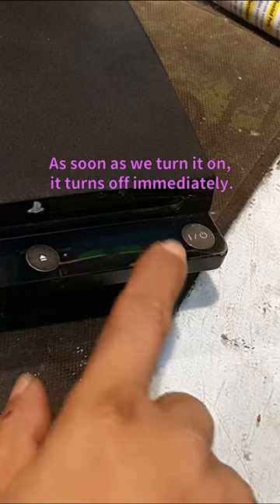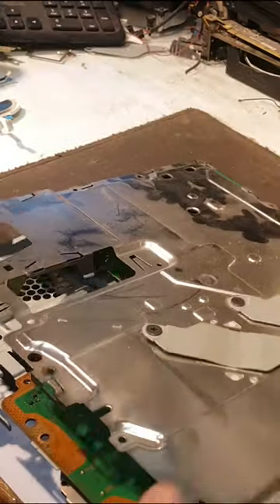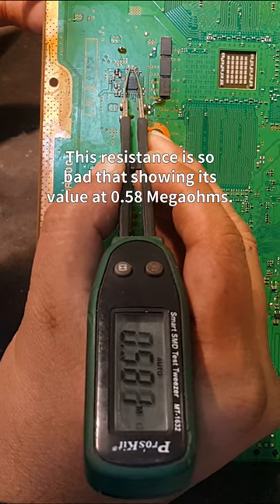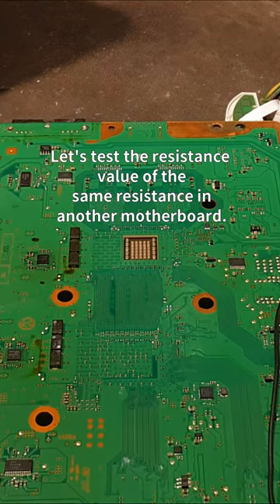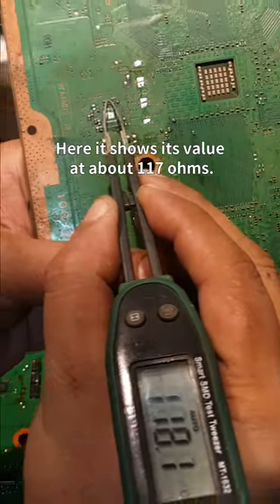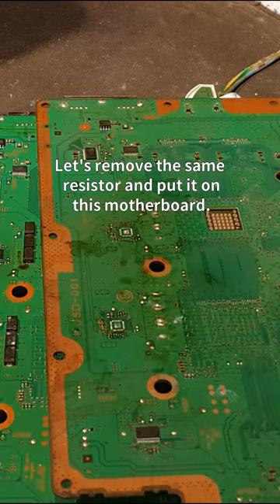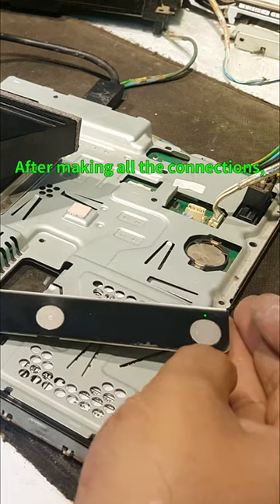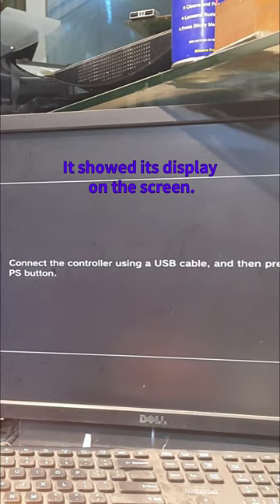PS3 Immediately Off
Hey guys, in this video, I will show you how to fix a ps3 power supply in which your ps3 keeps turning off, giving no power.
If a PlayStation turns on and then of, it could be a hardware problem besides the power supply. Sometimes something in the power supply goes bad and that doesn't let the right amount of power get to the console. This makes the console turn right back off. Another common cause of this problem is faulty solder joints and/or faulty chips on the motherboard.